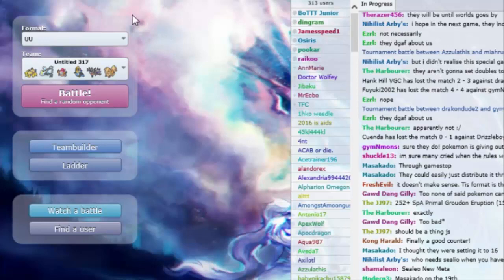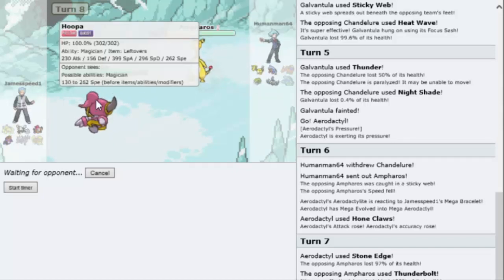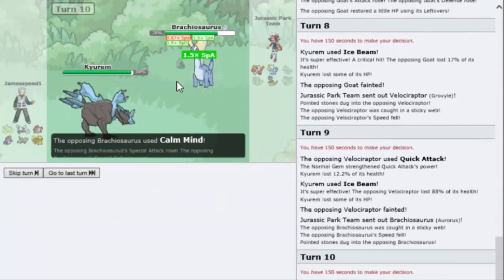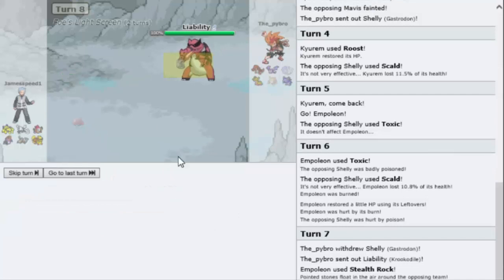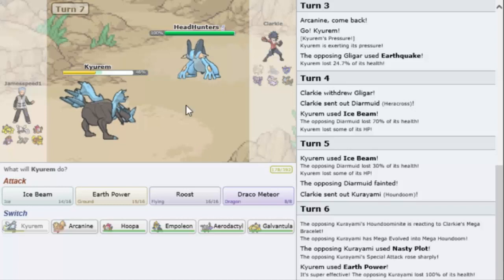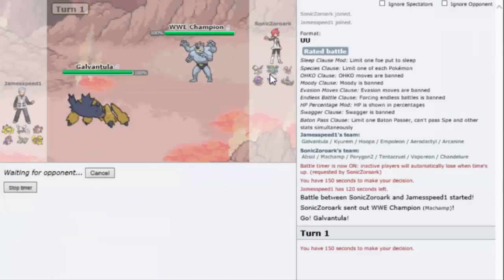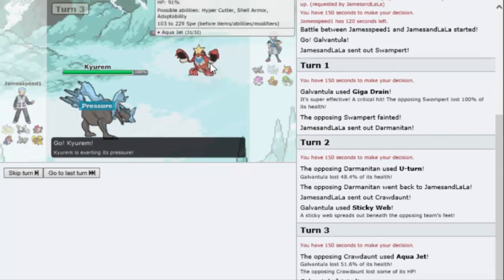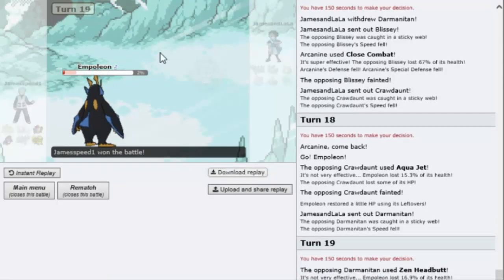Pokemon (UU) Showdown Session #2 - Choice Band Arcanine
This Video is owned by James Baek, except music which is mentioned down below.

First Battle (Pokémon Colosseum)
Gateway Colosseum (Pokémon Battle Revolution)